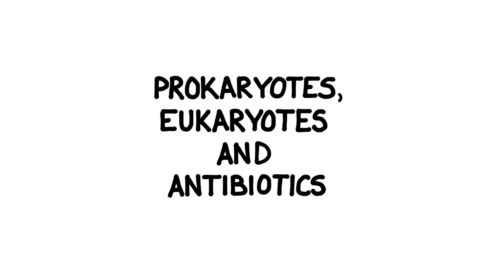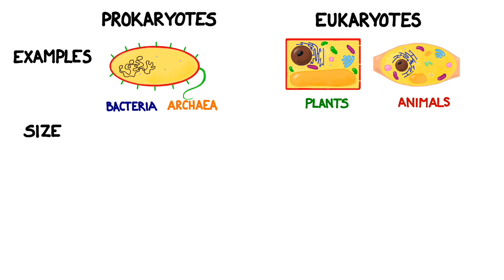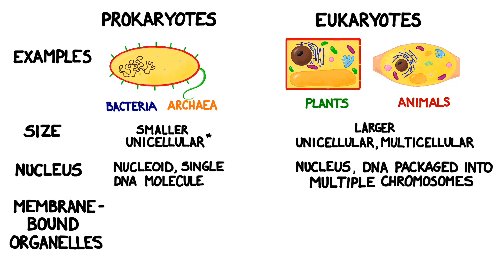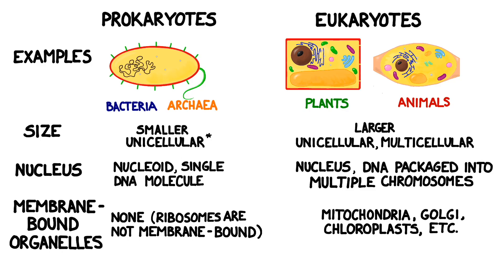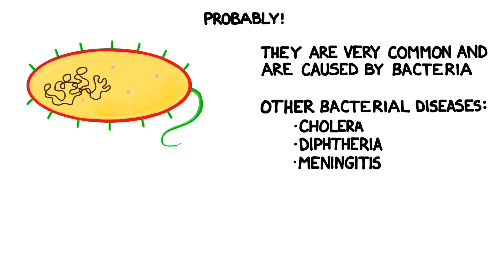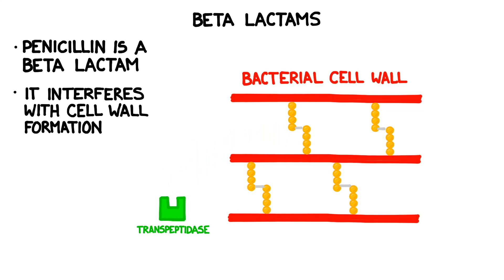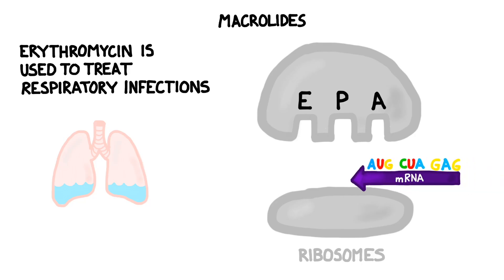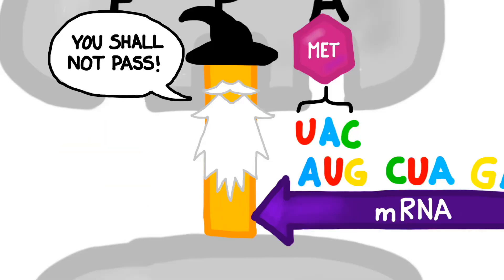Prokaryotes and Eukaryotes: Compare and Contrast!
Prokaryotic and Eukaryotic organisms differ in size, genetic material and in the presence of membrane bound organelles.

But how is this relevant outside of biology class? The similarities and differences between prokaryotes and eukaryotes form a cornerstone of modern medicine, specifically regarding antibiotics! Antibiotics attach components of cells that are unique to prokaryotes, such as cell walls. This way, the prokaryotic bacteria are killed without damaging human eukaryotic cells.

0:00-0:13 Introduction
0:13-0:39 Examples of Prokaryotic and Eukaryotic Cells
0:39-1:03 Size of Prokaryotic and Eukaryotic Organisms
1:04-1:20 Presence of a Nucleus
1:20-2:07 Presence of Membrane-Bound Organelles
2:07-2:47 How Antibiotics Attack Prokaryotes/Bacteria
2:48-3:29 Beta Lactam Antibiotics: Penicillin
3:30-4:34 Macrolides Antibiotics: Erythromycin